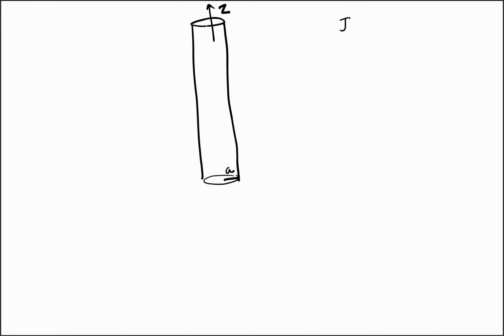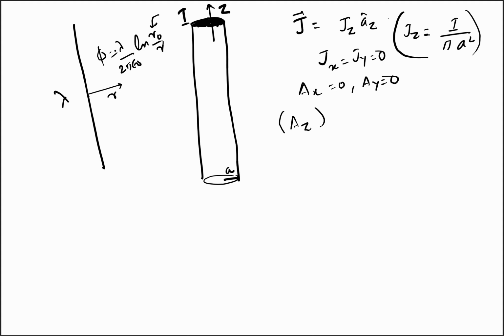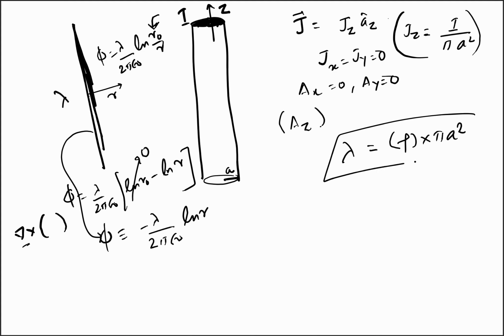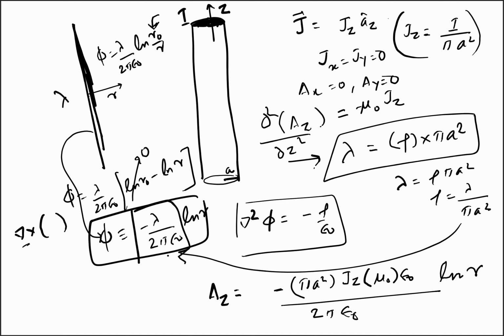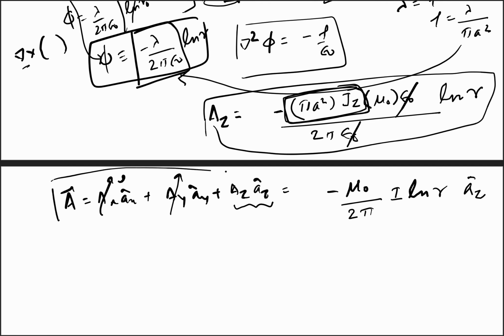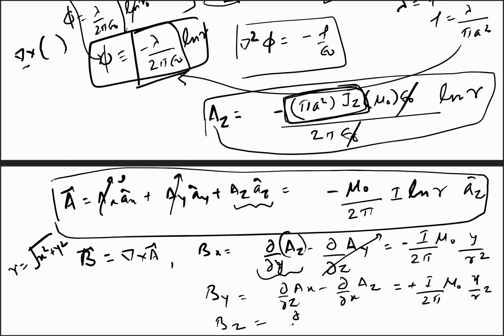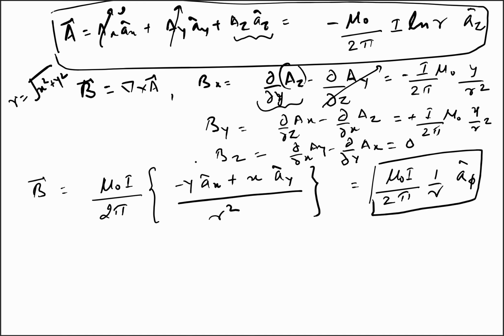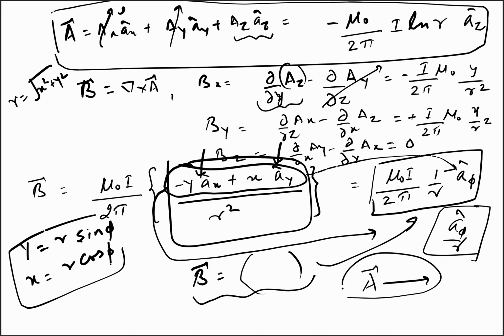60. Magnetic Field due to a Current Carrying Wire Using Vector Potential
Magnetic field due to a current carrying wire is derived by using vector Poisson's equation and magnetic vector potential.